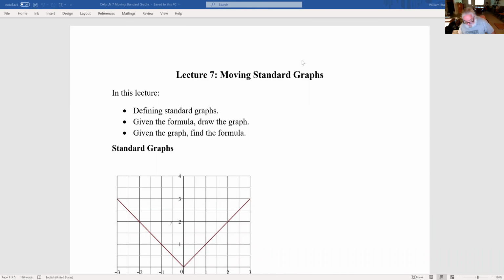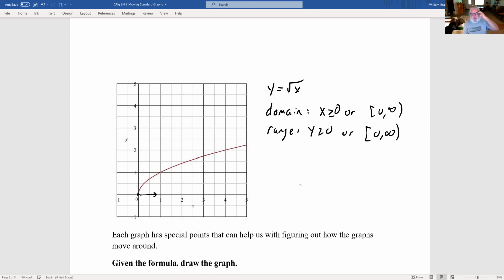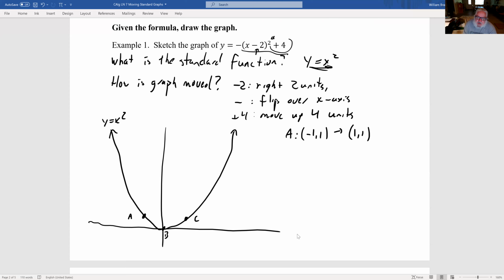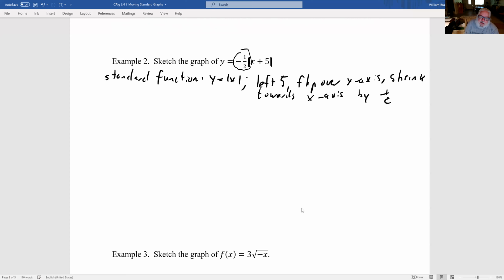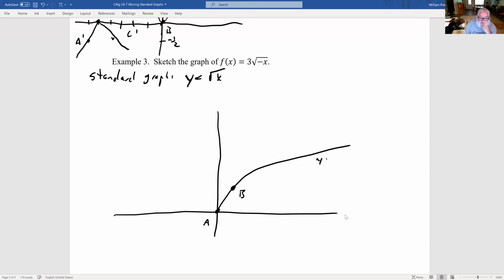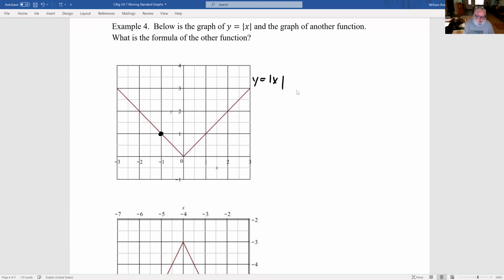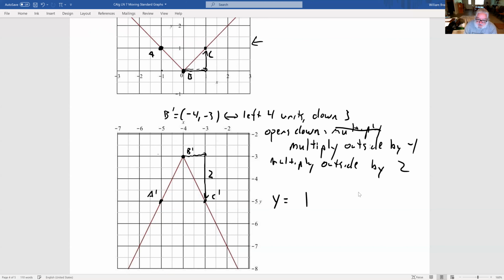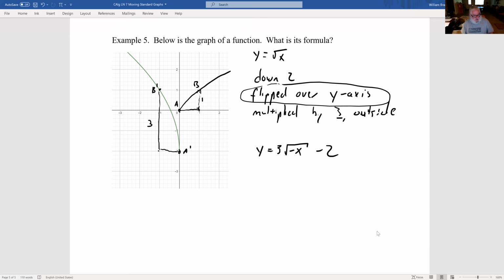Math 112 Lecture 7 Moving Standard Graphs